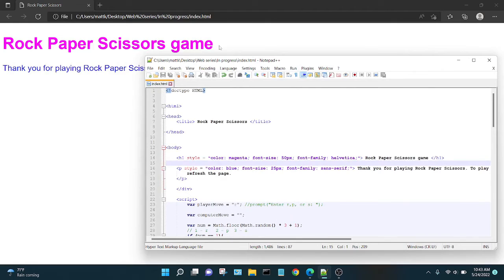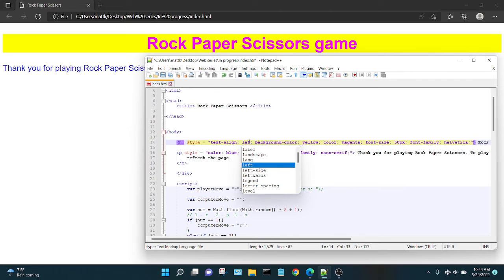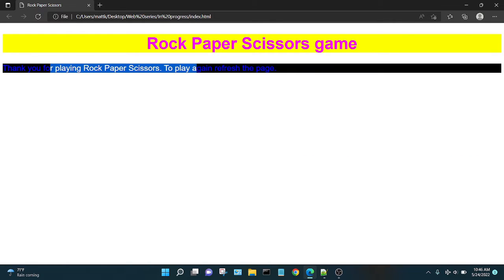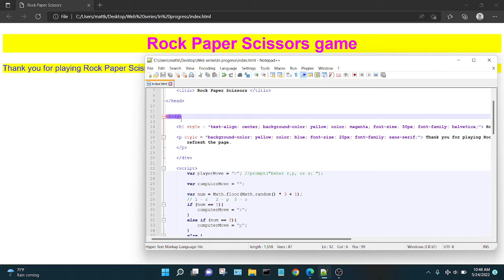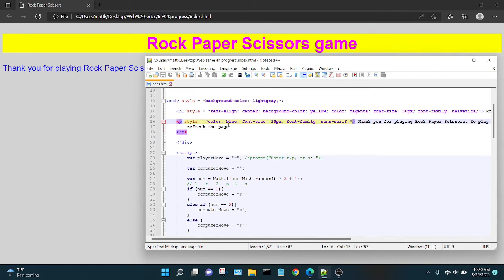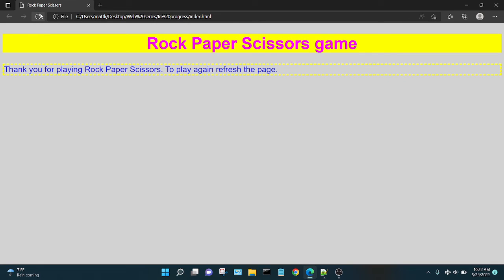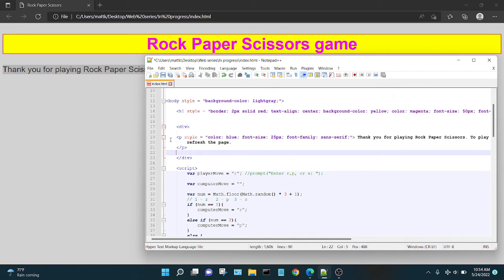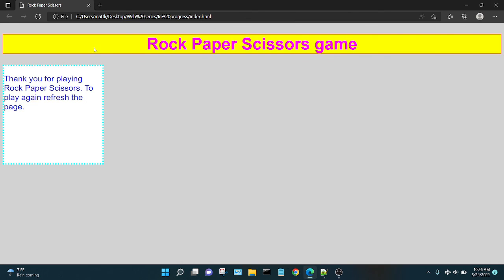Making Browser Games - More CSS code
Just one more video until we move on from rock paper scissors and start another project!